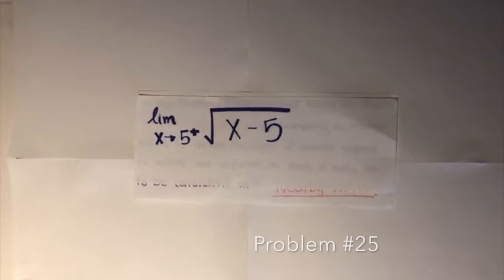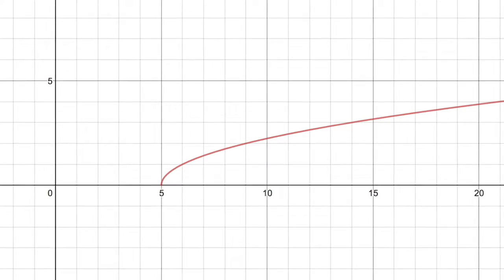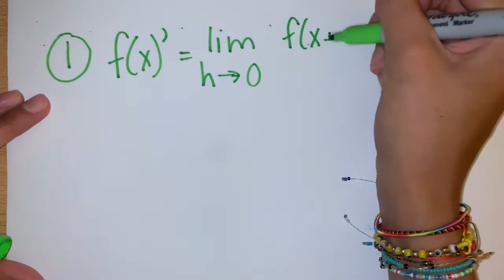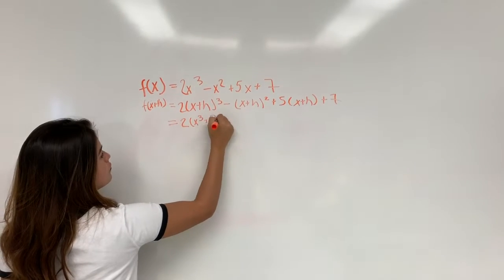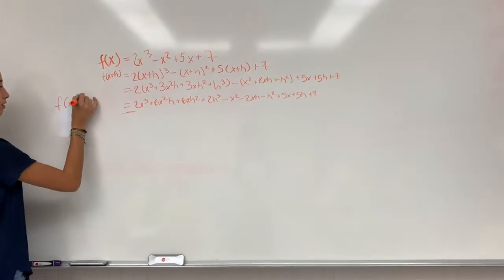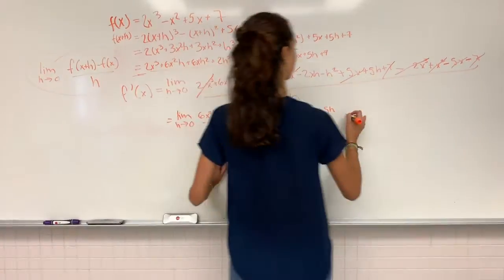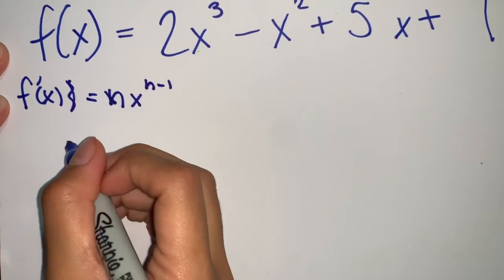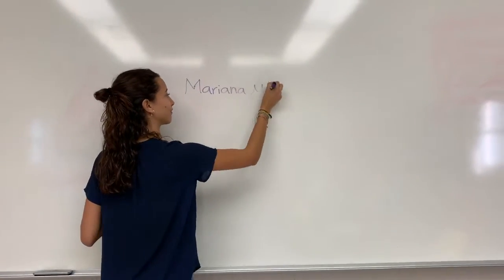partial project math 1 # 25, 54